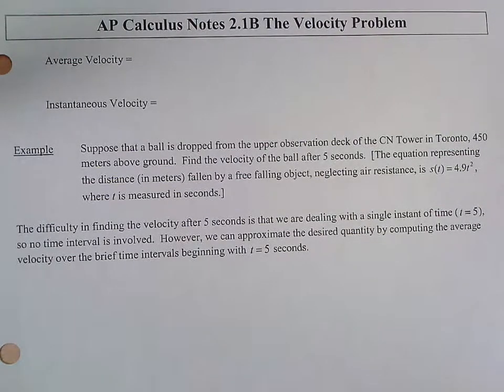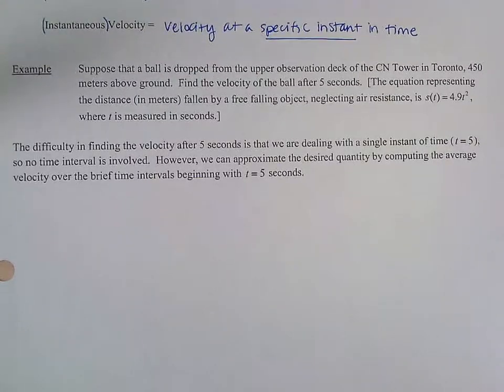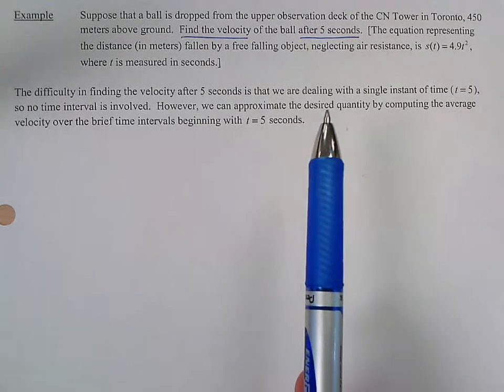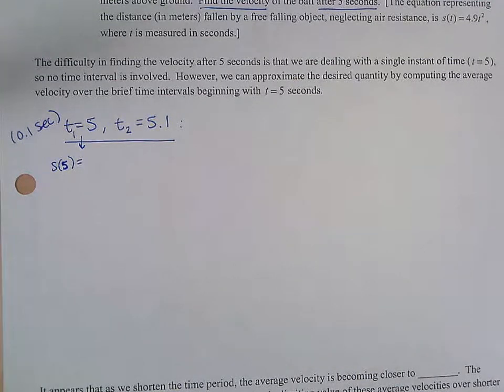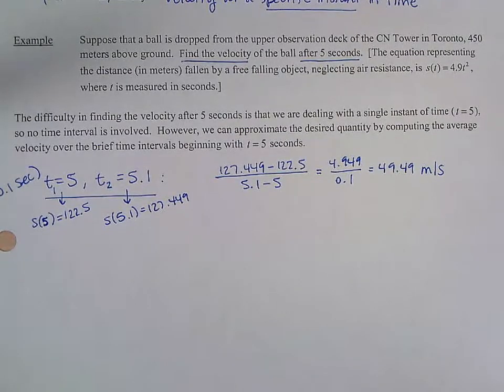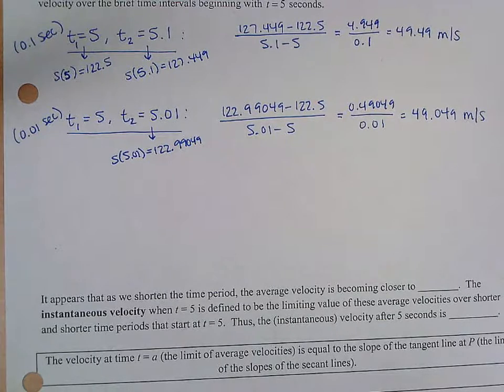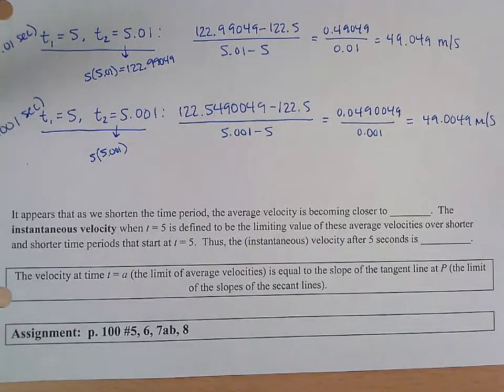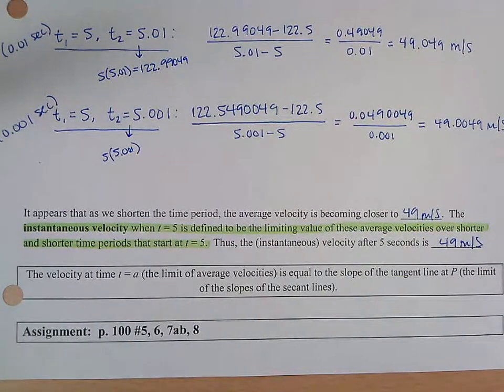Lesson 2.1B The Velocity Problem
AP Calculus Lesson 2.1B The Velocity Problem